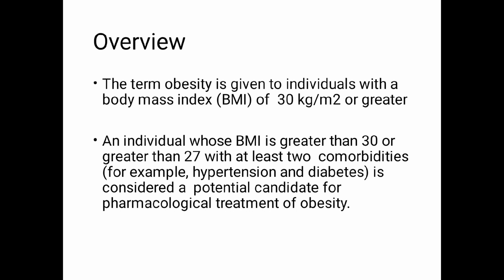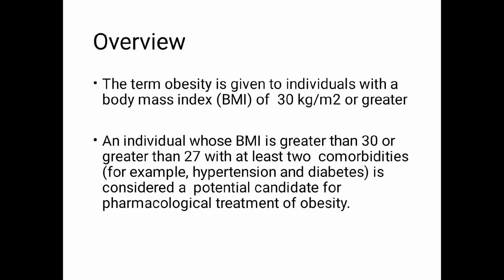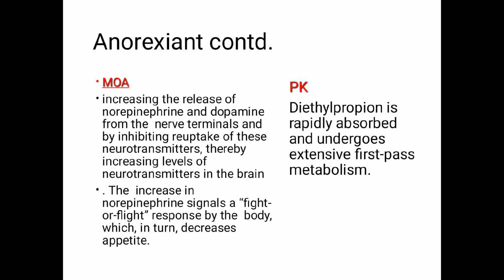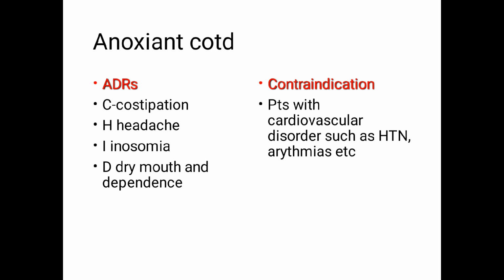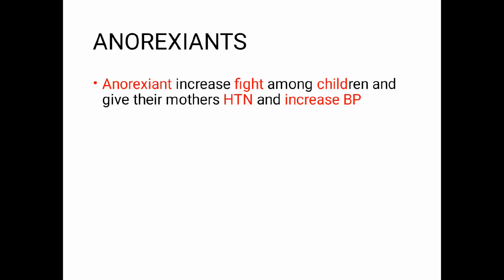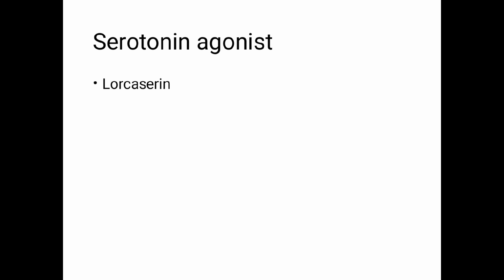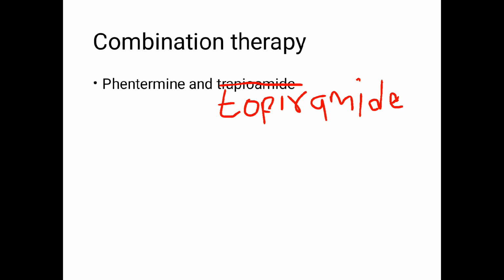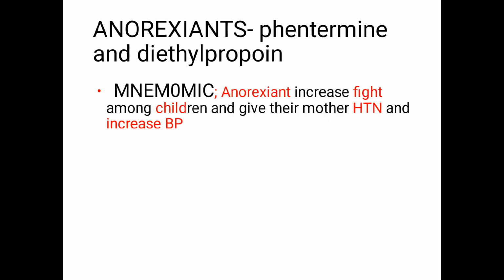drug used in obesity and simple Mnenomic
The term obesity is given to individuals with a body mass index (BMI) of  30 kg/m2 or greater. Obesity is due in part to an energy imbalance. Simply  put, calorie consumption exceeds calorie expenditure. However, it is now  well understood that genetics, metabolism, behavior, environment, culture, and socioeconomic status play a role in obesity, as well. An individual whose BMI is greater than 30 or greater than 27 with at least two  comorbidities (for example, hypertension and diabetes) is considered a  potential candidate for pharmacological treatment of obesity.